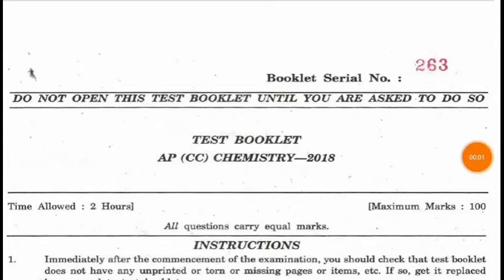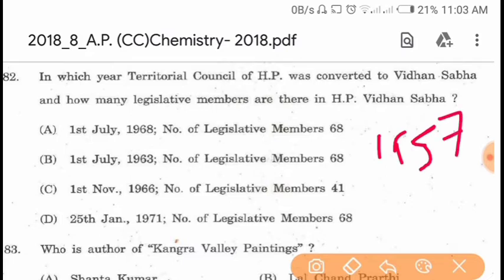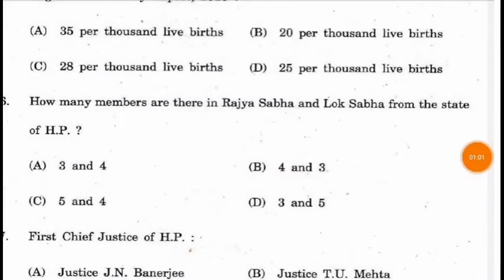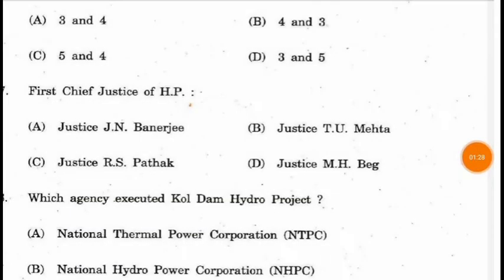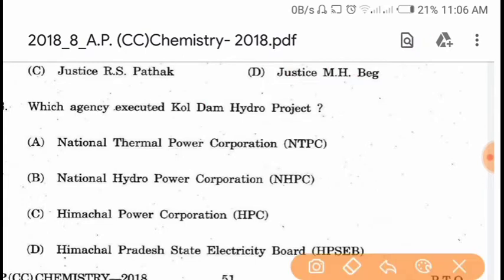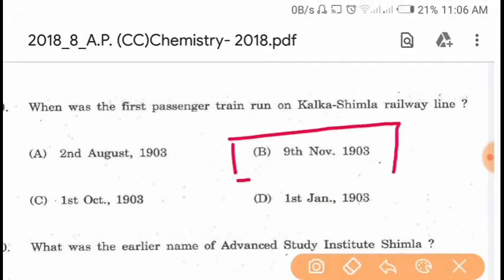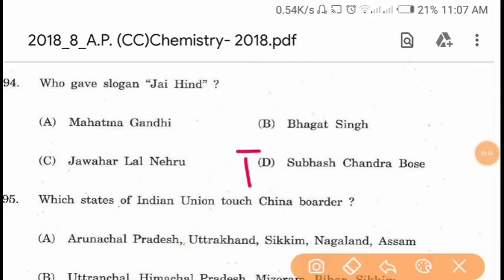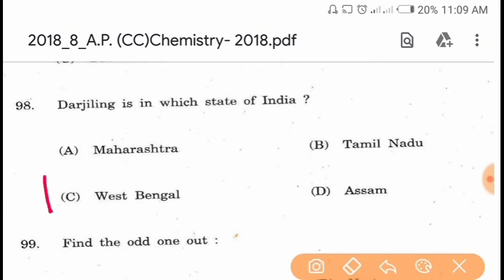HPPSC Assistant Professor- Chemistry 2018 exam |himachal general studies portion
Himachal Pradesh public service commission conducted assistant professor chemistry in college cadre exam held on 15/03/2018